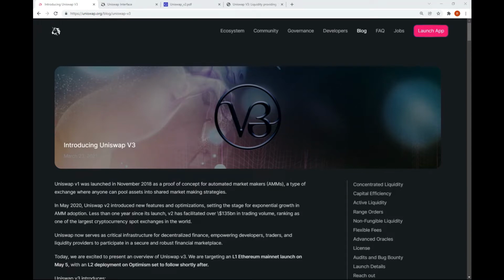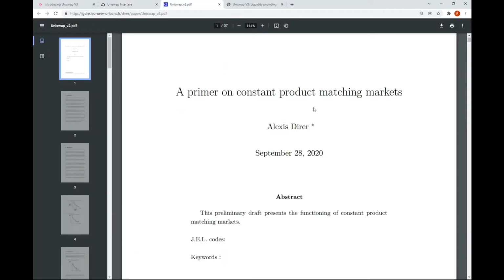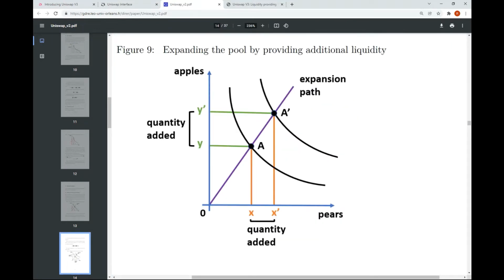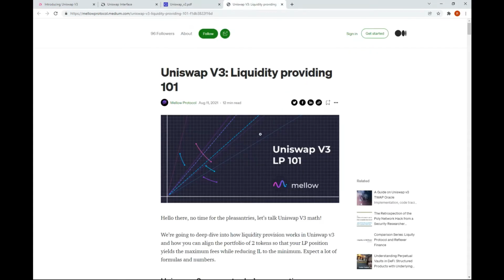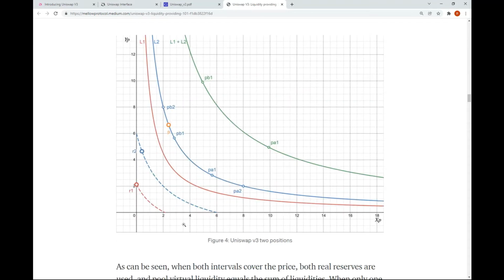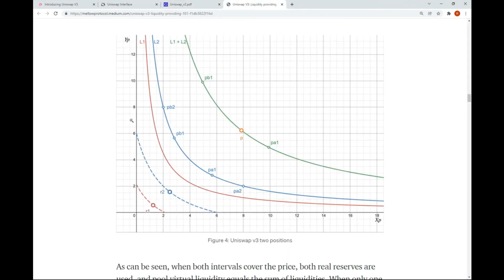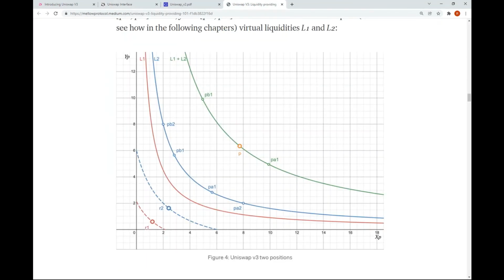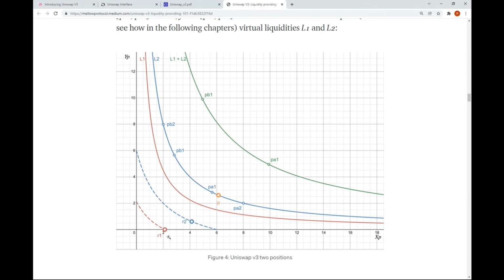UniSwap V2 vs. V3. What's the difference for liquidity providers?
Hope this covers the gist of it.